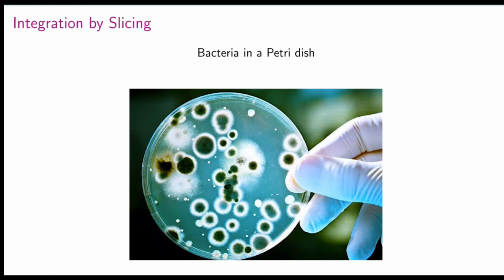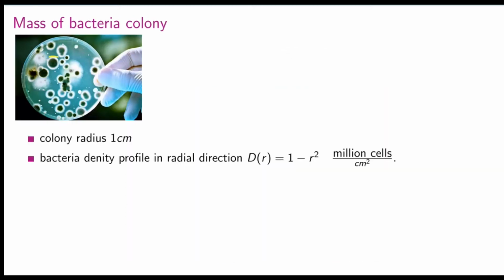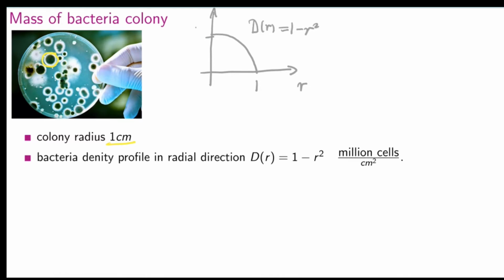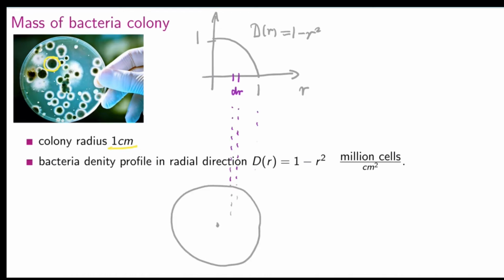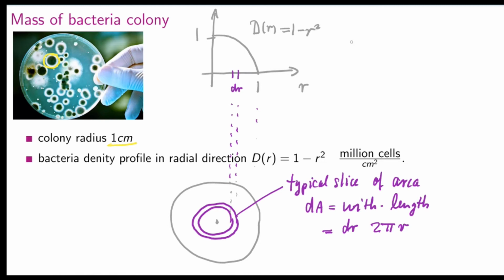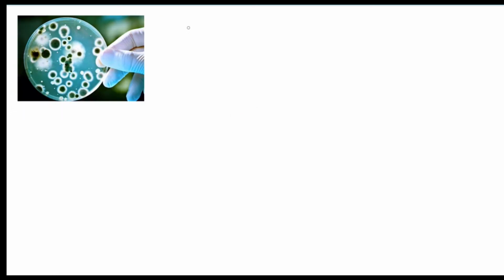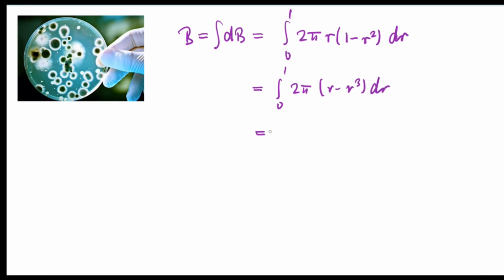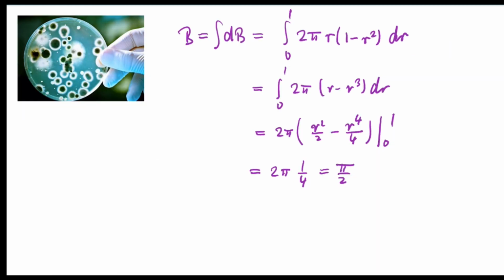5 E2 SlicingTwoD